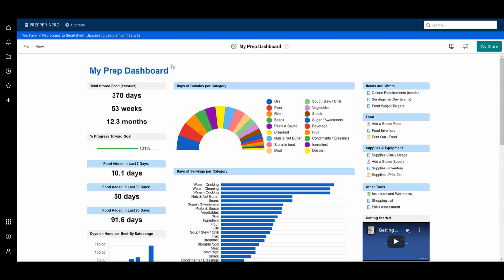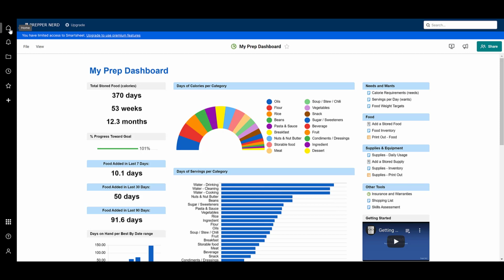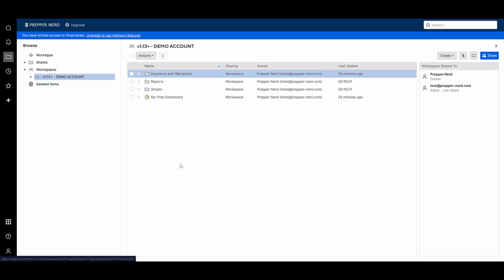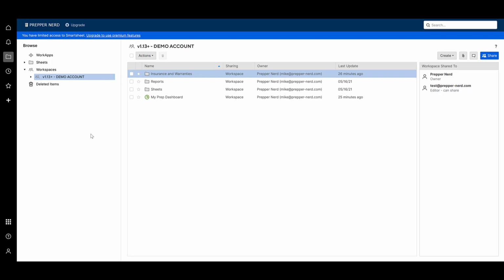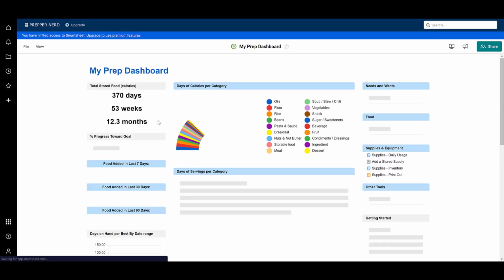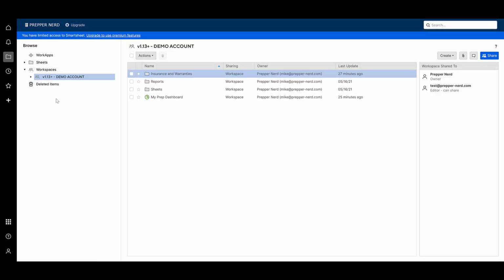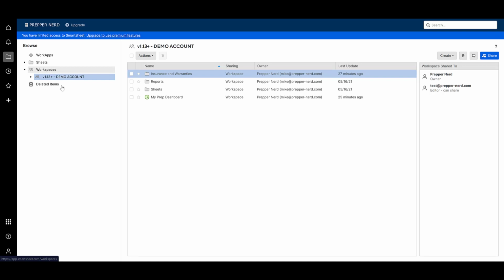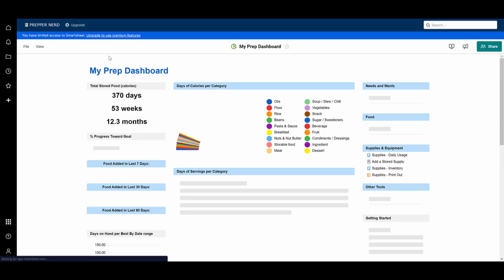Housekeeping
This tutorial video is part of a course intended for subscribers of the Ultimate Prep System. New customers of the system receive access to a full library of tutorial videos as soon as they sign up.

However, I've received feedback that seeing walkthroughs of the software is very helpful for people in deciding whether the system is right for them, so I'm making these available publicly.

This video covers a few important initial points about the system, before we jump into the meat of the tutorials.

Get organized with the Prep System from Prepper Nerd!

9169 W State St, Suite 1751, Garden City, ID  83714